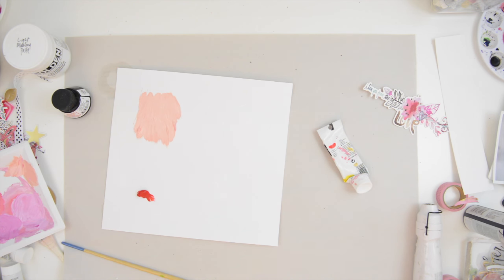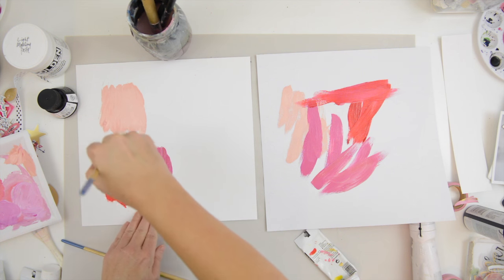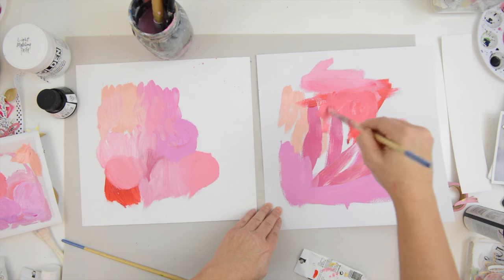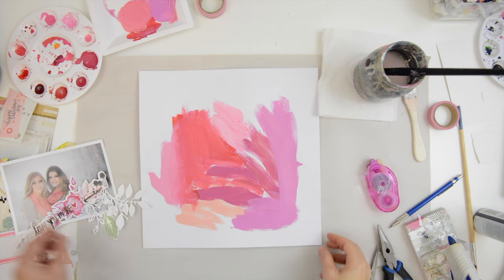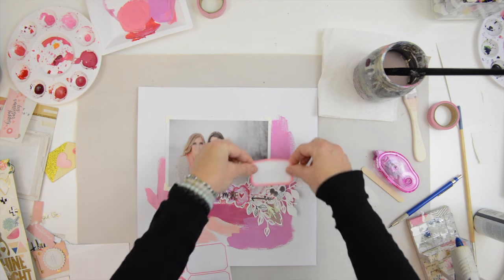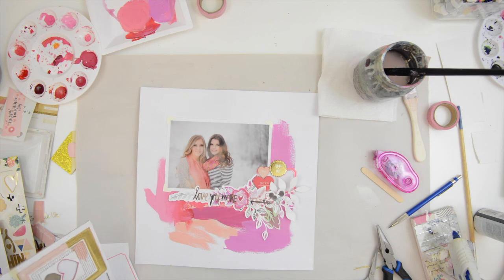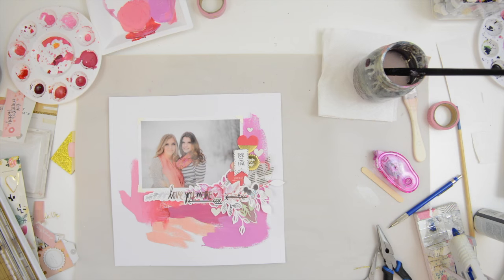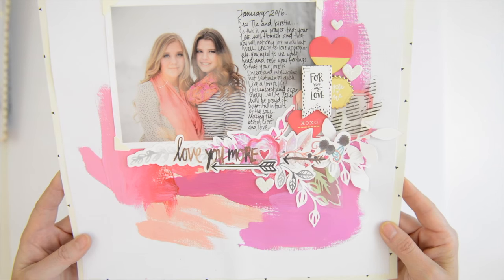16 ways to show LOVE preview #1: Love you more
Smiles
Wilna